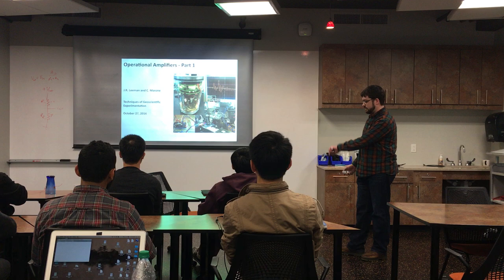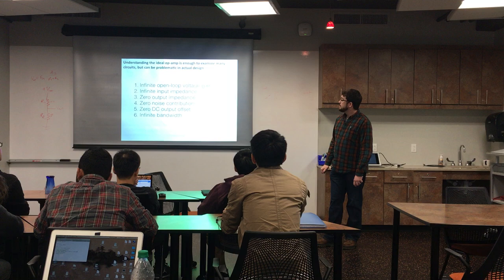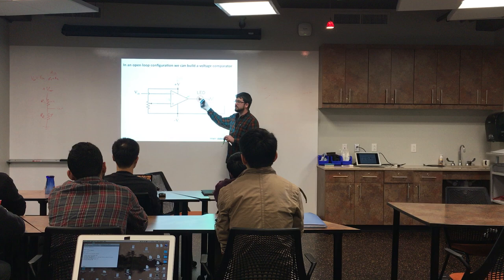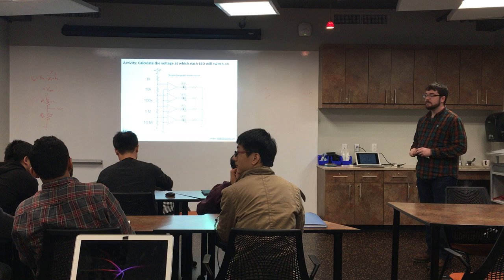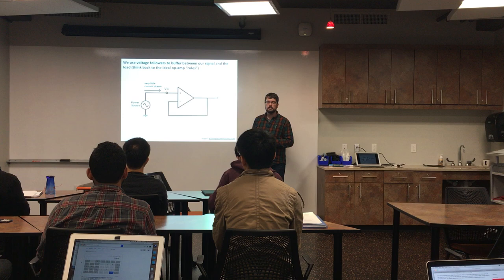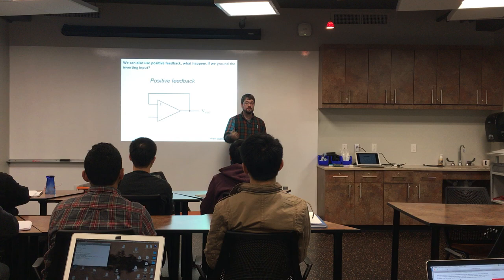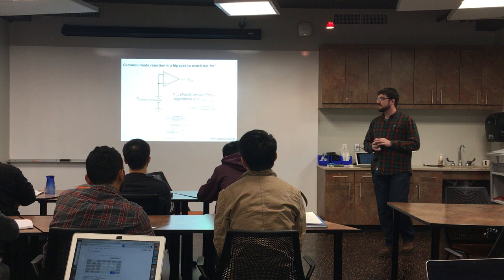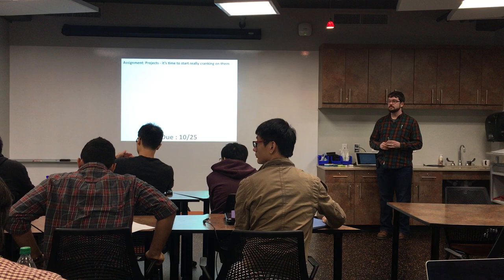Techniques of Geoscientific Experimentation - Lecture 20 - Amplifiers Part 1